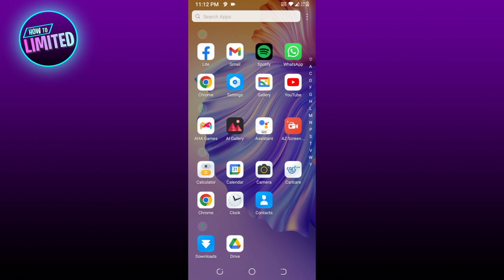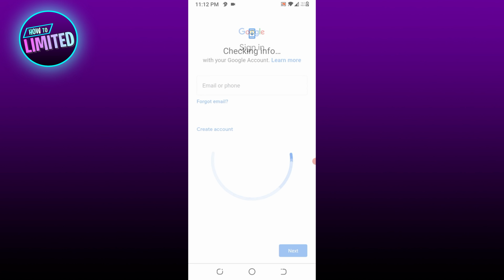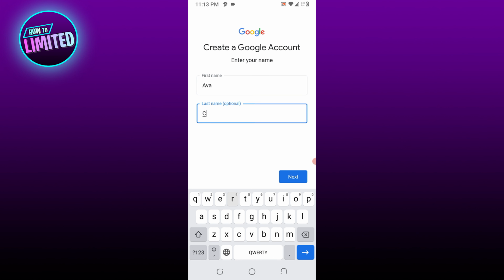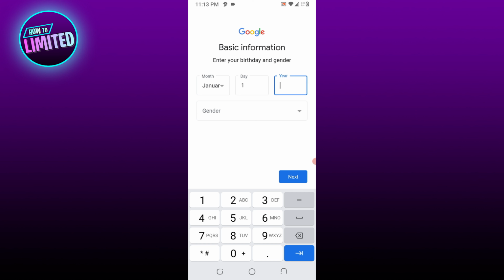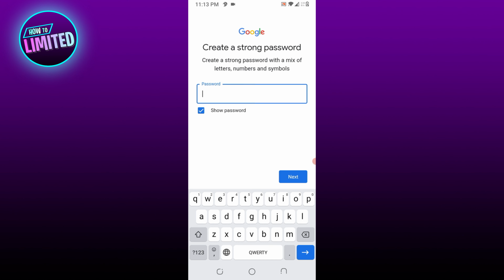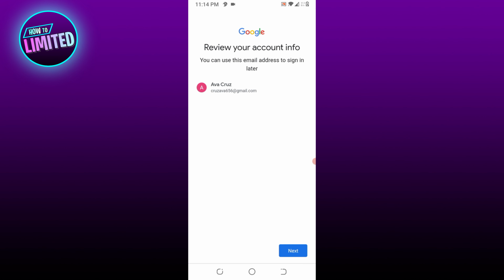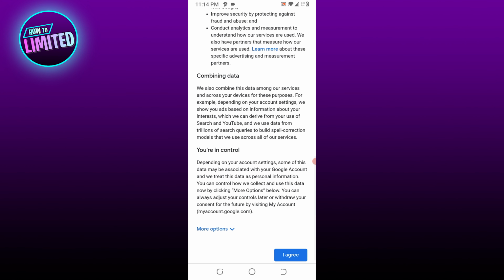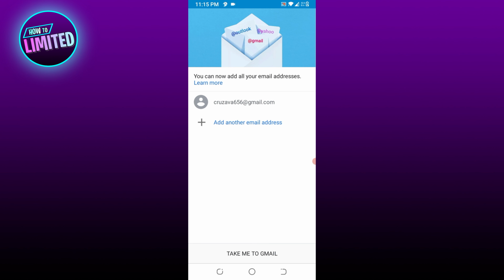How To CREATE Gmail Account For Business (2023 Update!)